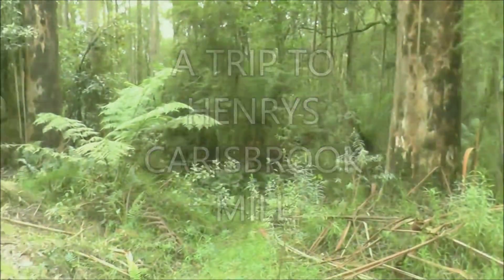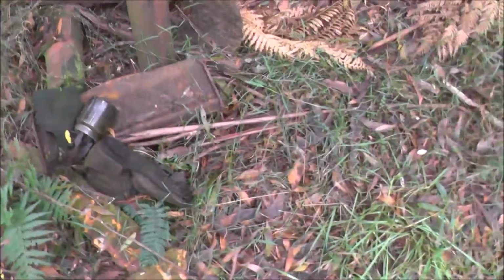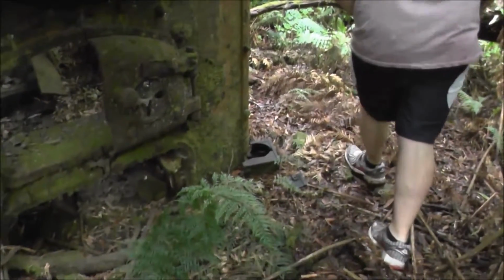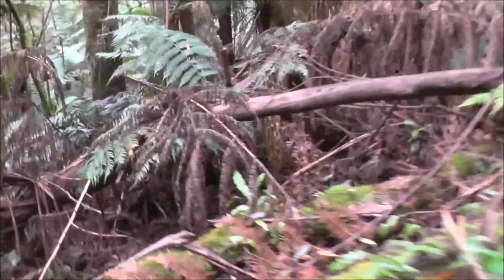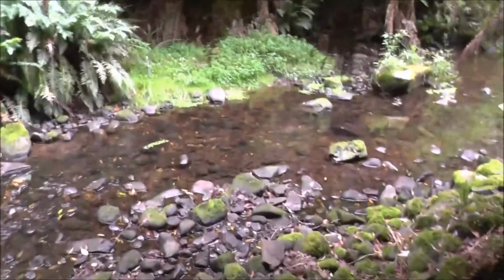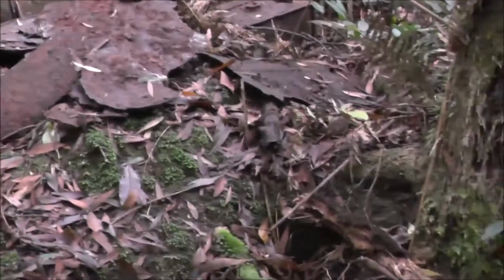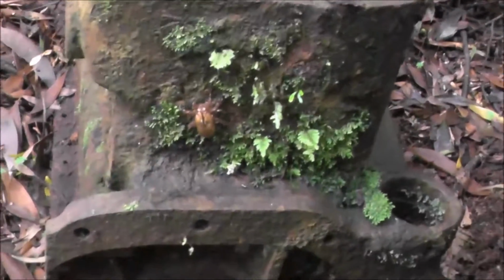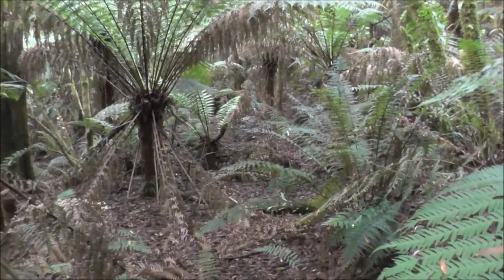A Trip To Henrys Carisbrook Mill in The Otways National Park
In this video we take a trip to the site of an abandoned sawmill in the Otways.
The mill was operational from the late 20s through to the 50s.